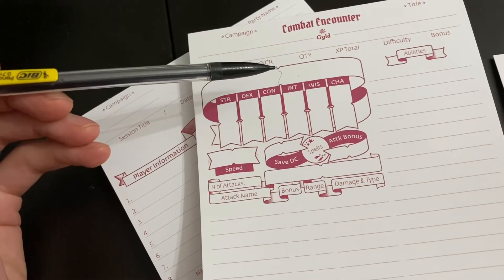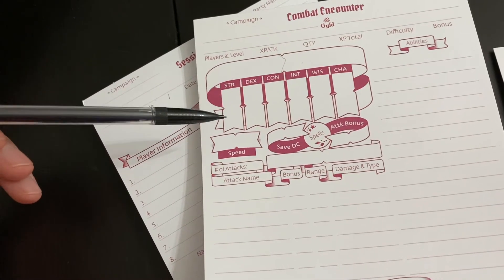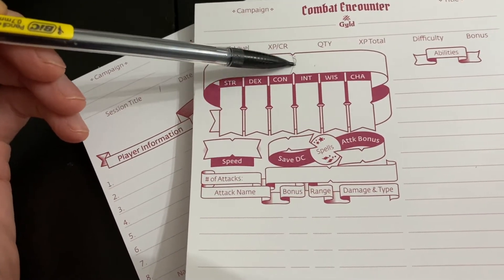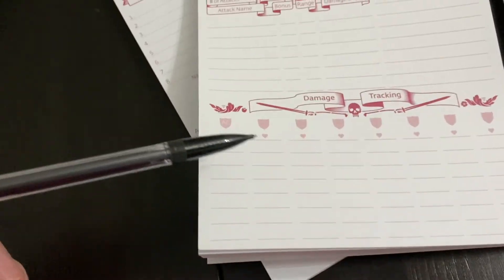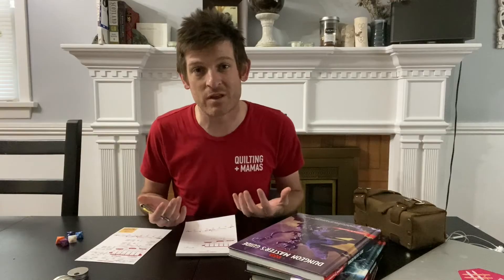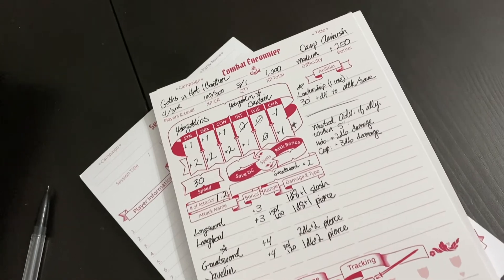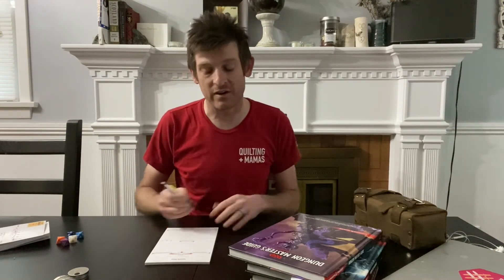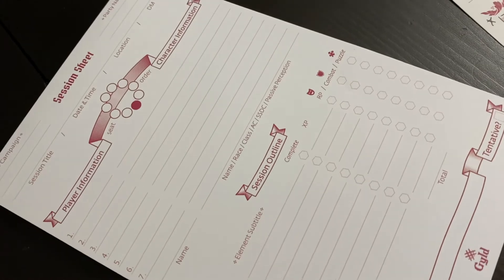Gyld DM Pads Version 2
In the Gyld Studio... but at home. We go over some of the decisions we made in designing the 2nd version of the Gyld Session sheets and Encounter sheets.